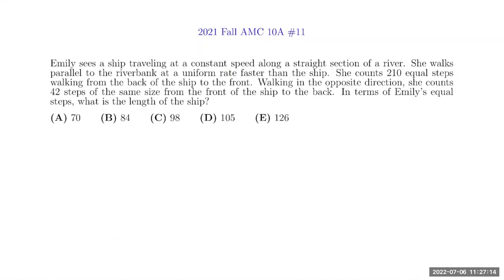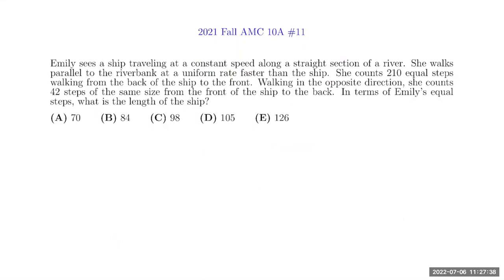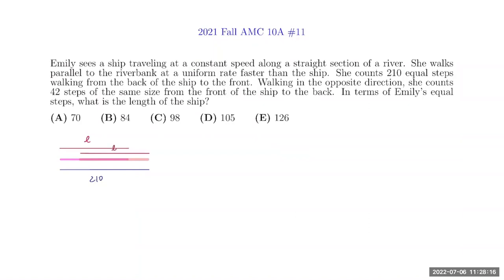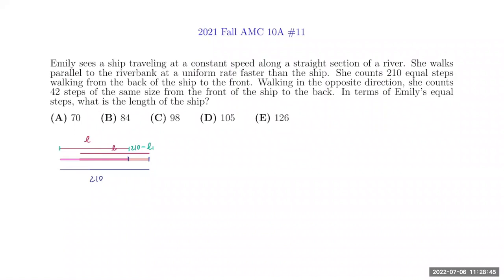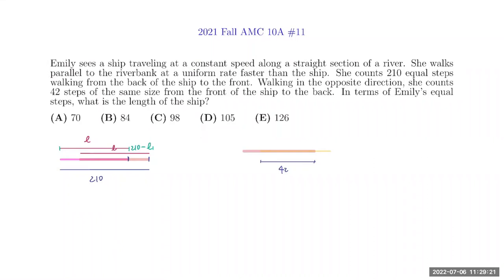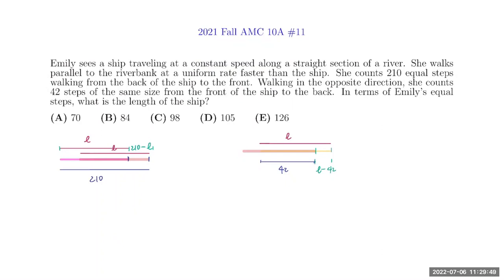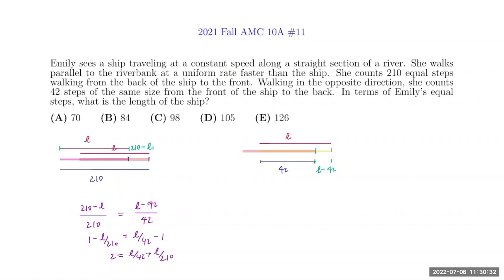2021 Fall AMC 10A #11